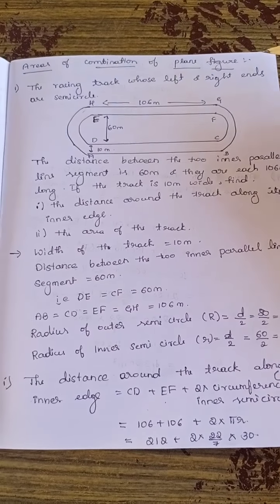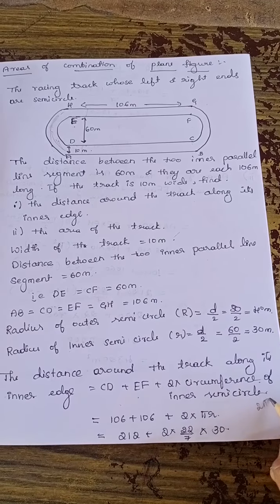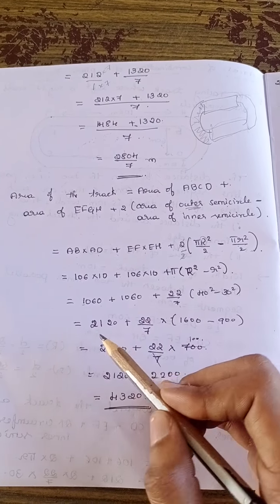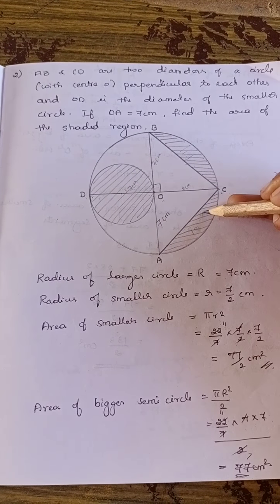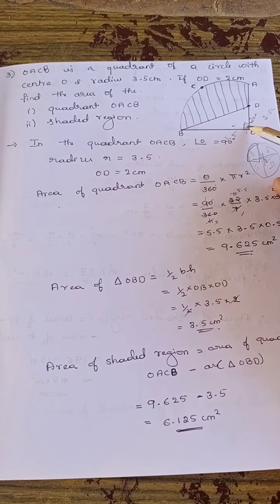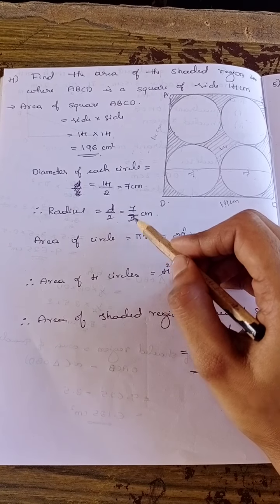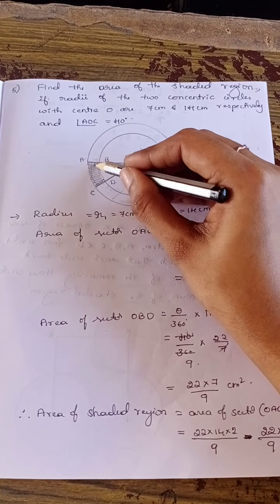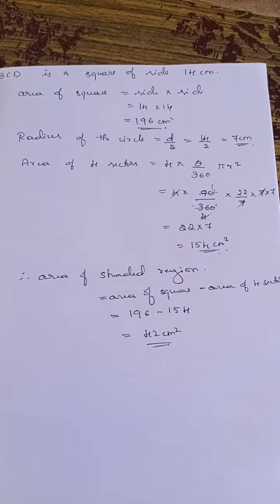Area Related to Circle || Class 10 || Part 5/5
solved problems related to area of combination of plane figures